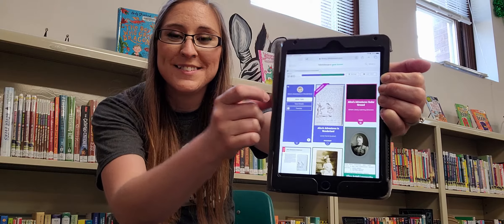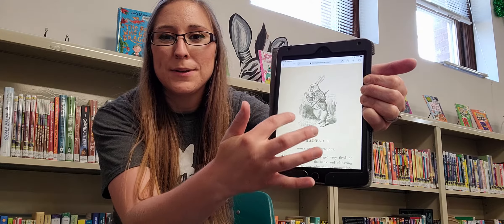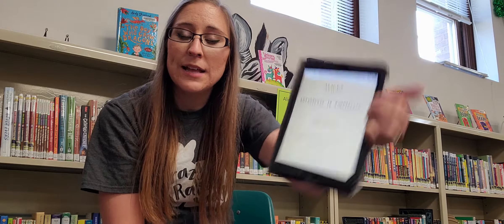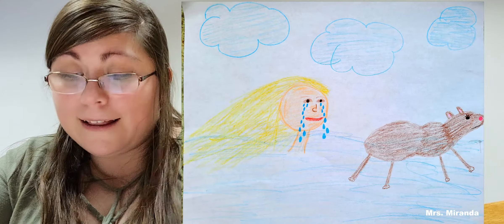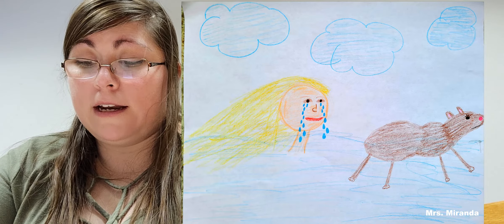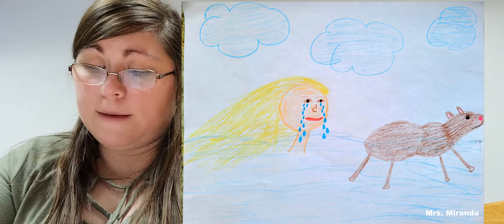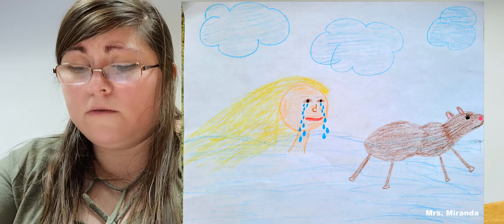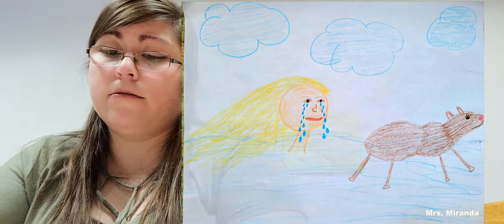Alice's Adventures in Wonderland Chapters 1 2 with illustrations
Welcome to our reading session of Alice's Adventures in Wonderland - Chapters 1 and 2. What did you draw from the chapters? Send us your artwork to our facebook page! Don't forget to come back on Wednesday for a butterfly update. See you soon!